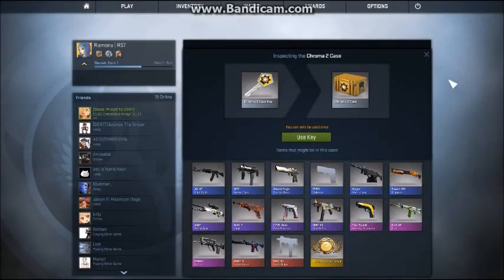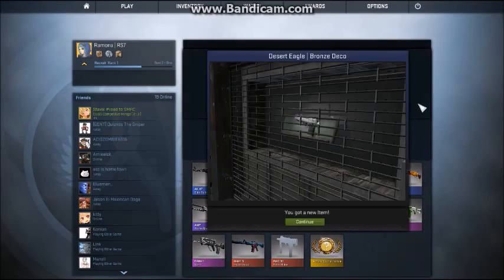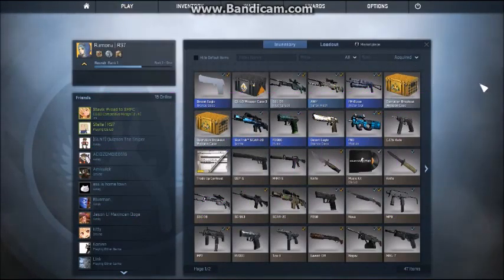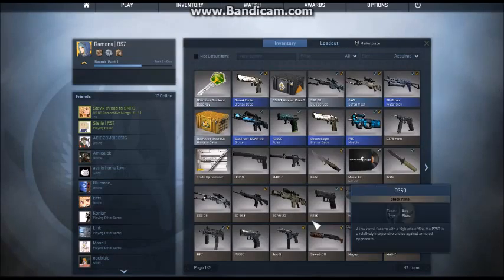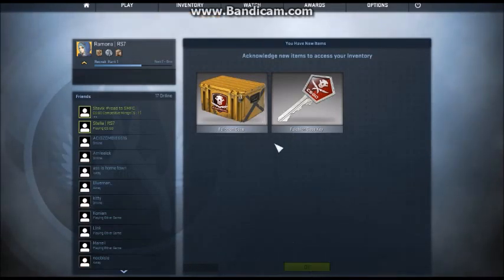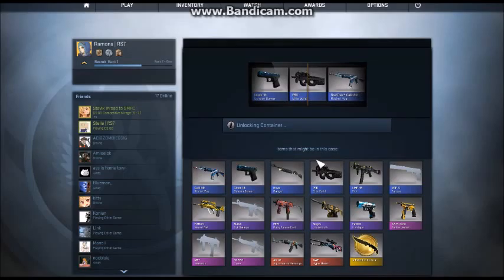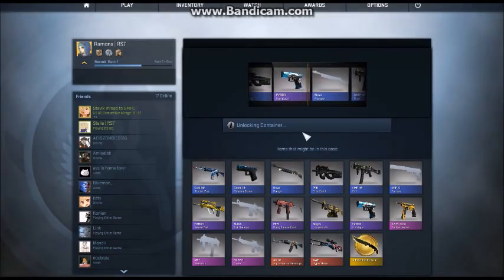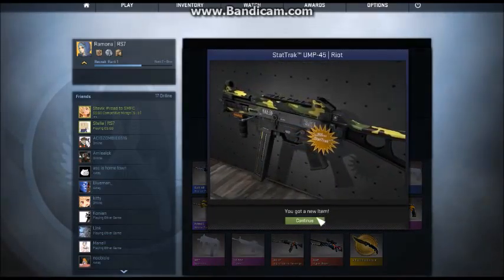Jacob - CS:GO Unboxing Pt:1 | Kind of good I think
-Yes there were a few, not great weapons but i did get a few i thought were nice and will use.
(Sorry for Christians voice quality, I had no head phones in)
-POV of Jacob